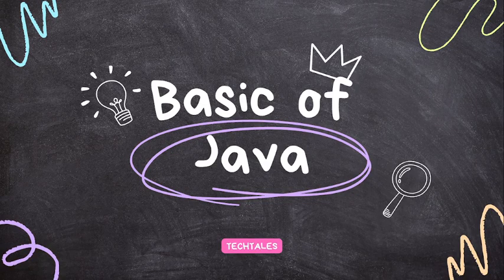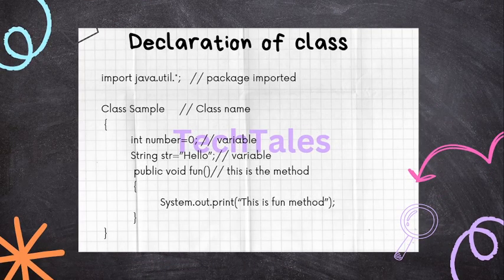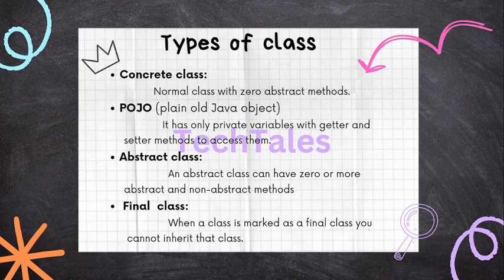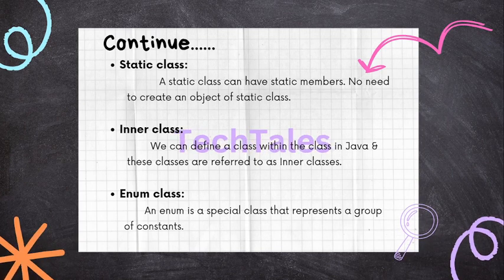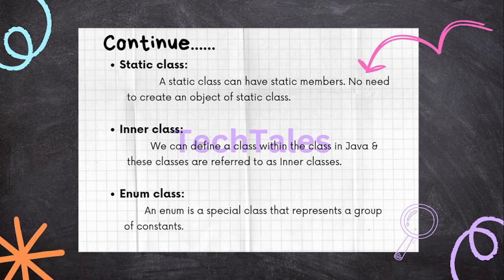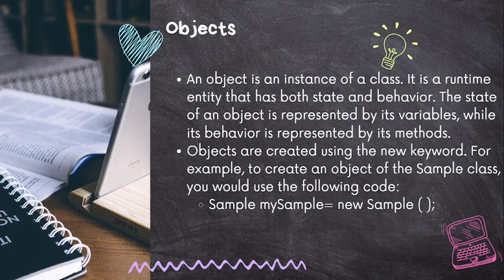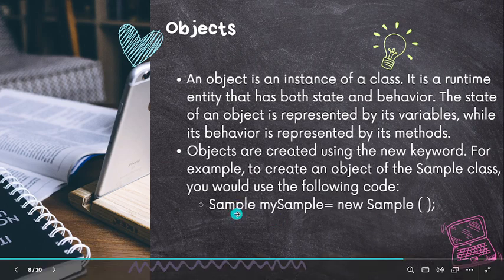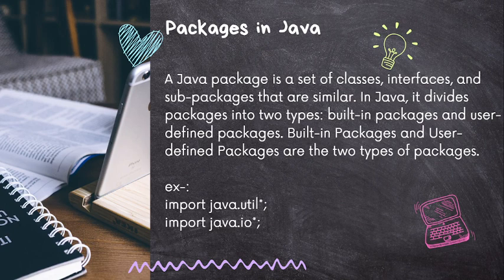What is Class & Object in Java?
In this video we will discuss class in java. Different class  types in java objects and packages in java.
concreate class , POJO, abstract class, final class, static class , inner class, enum

class
java
basic java
concrete class
abstract class
abstract method
final class
enum
inner class
static class
packages in java
package
in-built packages in java
packages
java packages
static in java
static
java for beginners
techtales
techtalesunlocked